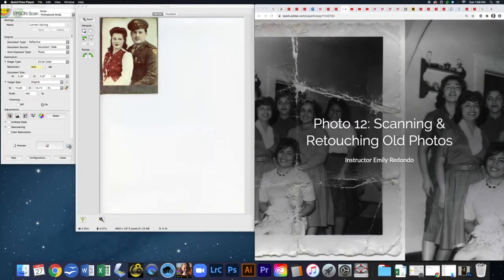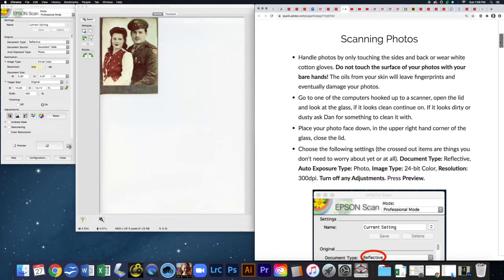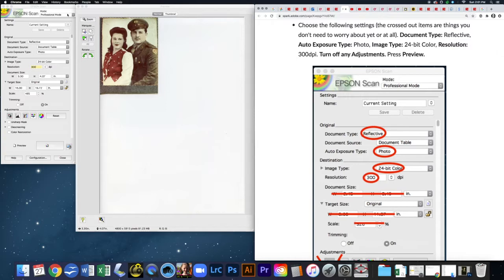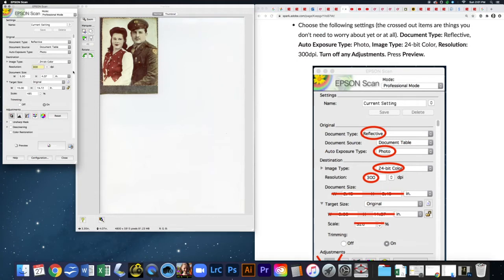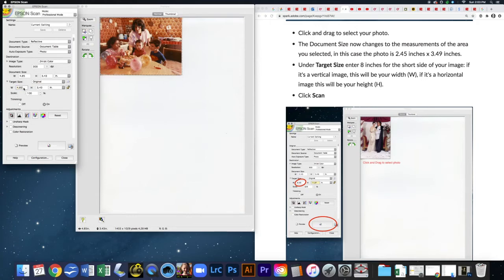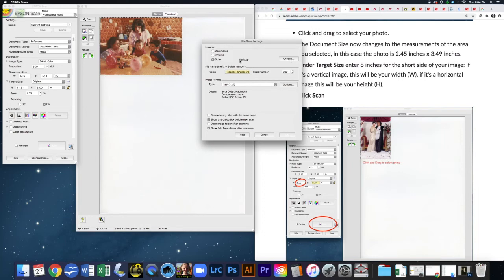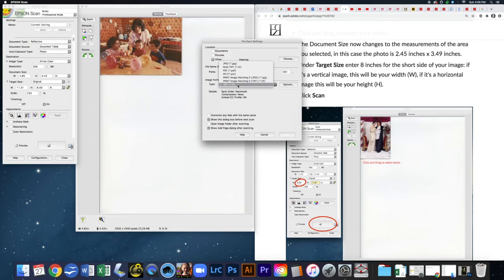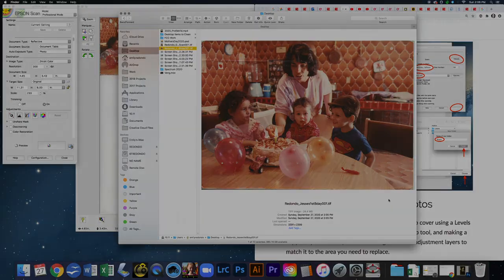Ph12 How to Scan Photos with an Epson Scanner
In this video, I'll walk you through how to scan photos using an Epson scanner! I'm using an Epson Perfection V550 Photo scanner, but every Epson scanner I've worked with uses the same software!

It is so easy to scan those old photos with a scanner! Scanning at a high resolution means you can also print them larger than the original. In my next videos, I'll be showing you how to correct faded colors, fix scratches, and even colorize black and white photos!